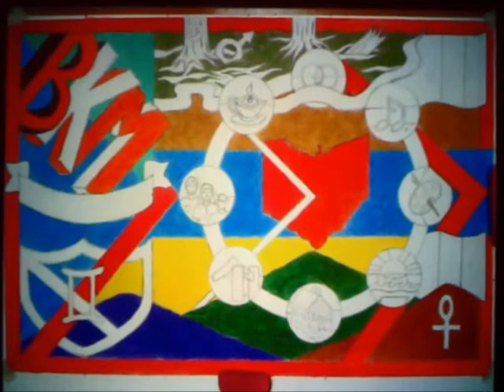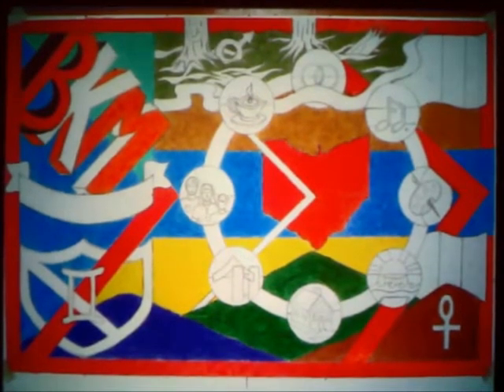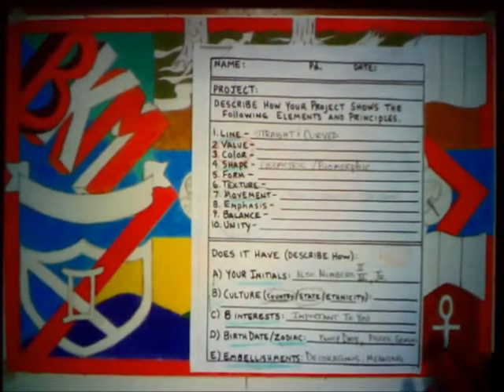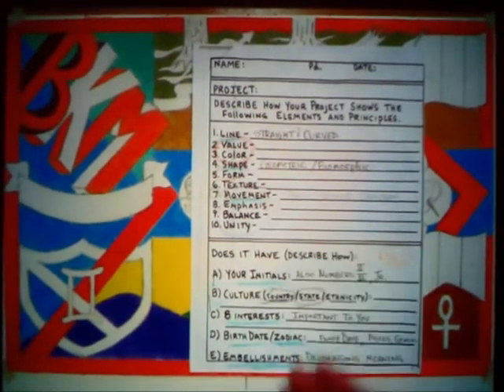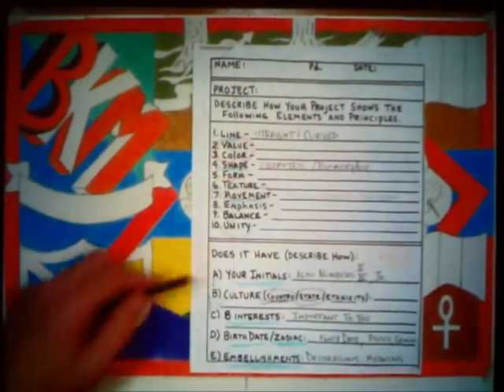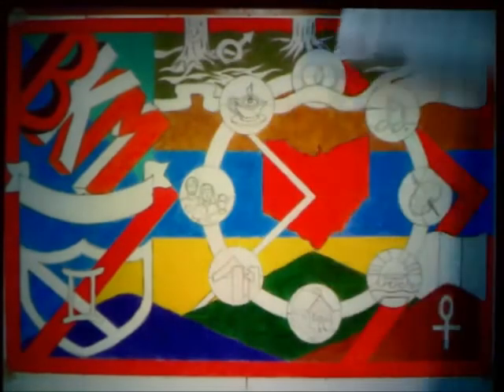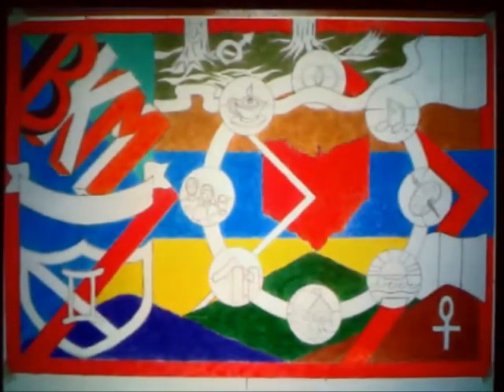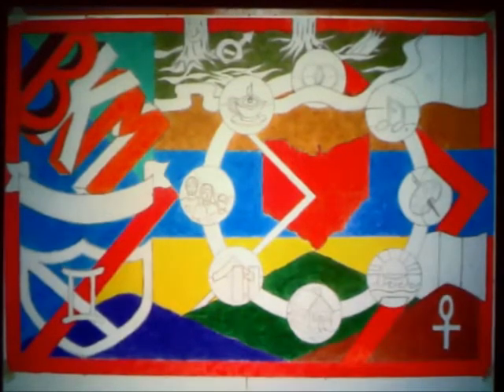8G Design Proj Pt3h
Instruction and Demonstration of 8th Grade Advanced Art Design Project Part 3h